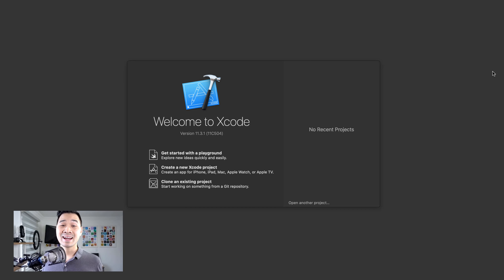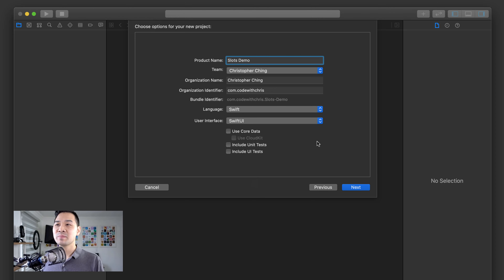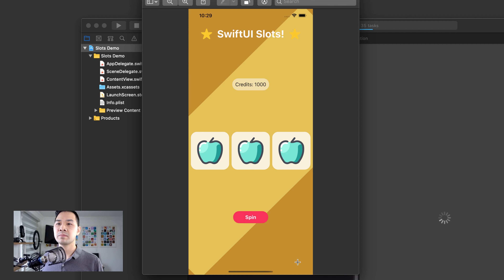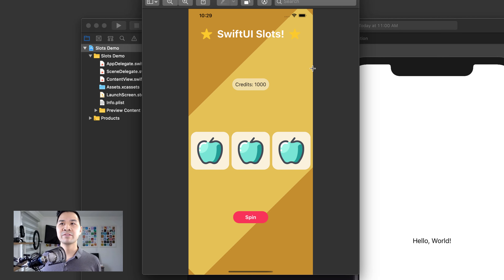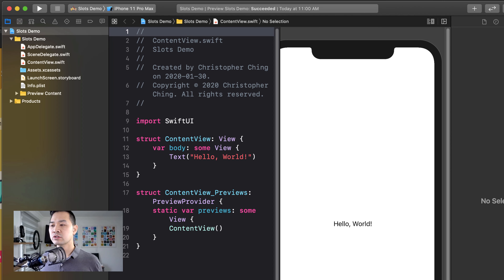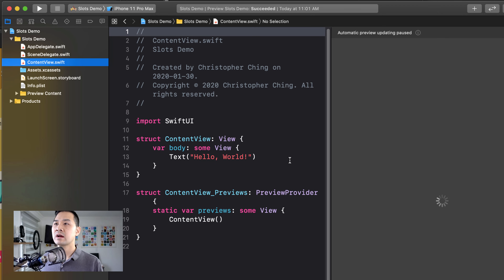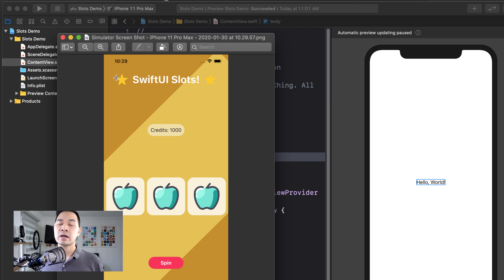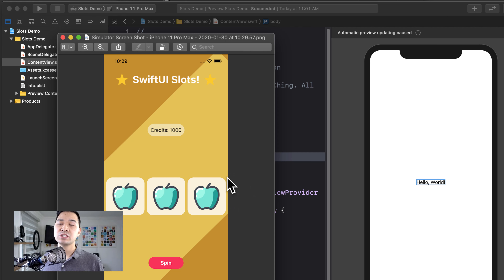SwiftUI Tutorial: Build a Slots App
Learn how to build a SwiftUI Slots app in one video! Using the SwiftUI skills you learned in tutorials 1 to 5, you're finally ready to build this app!

You'll be able to put this SwiftUI app together even if you've only started learning SwiftUI!

𝗩𝗶𝗱𝗲𝗼 𝗧𝗶𝗺𝗲 𝗦𝘁𝗮𝗺𝗽𝘀:
00:00 Intro
00:49 Starting a Brand New Project
02:30 Adding the Image Assets
02:52 Building the UI
16:39 Coding the Logic
26:47 Outro

What is SwiftUI? Why should we use it? How does it play nicely with UIKit? How do we transition to SwiftUI from UIKit? This video series will teach you how to use SwiftUI if you already have a foundation in UIKit.

We'll go through SwiftUI view elements, modifiers, states, lists and more. At the end of this SwiftUI tutorial series, you'll have created slot machine app!

ALL my recording equipment and recommended books: